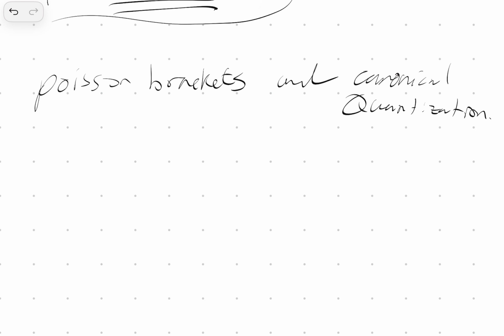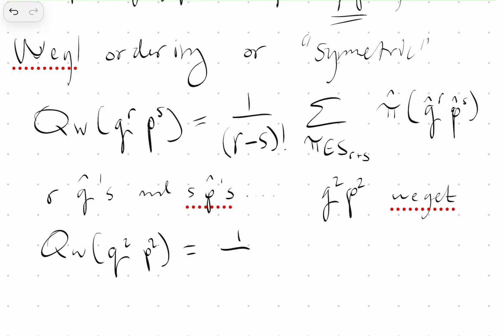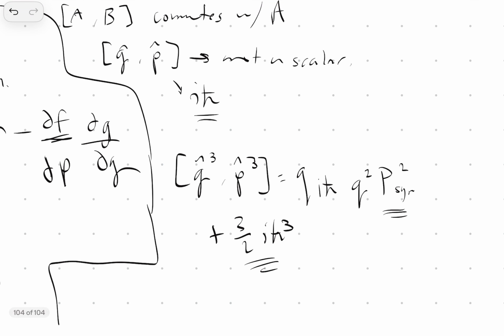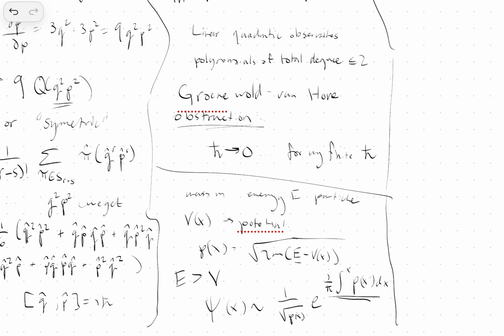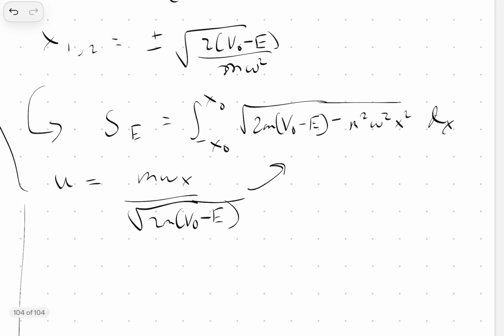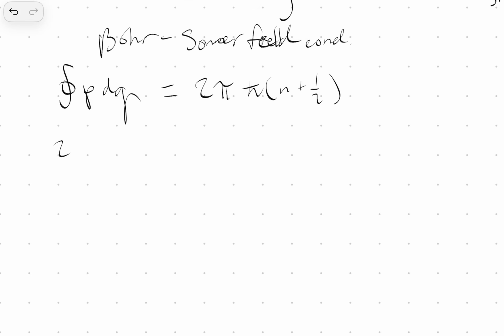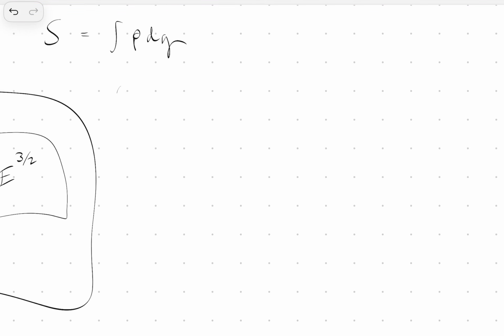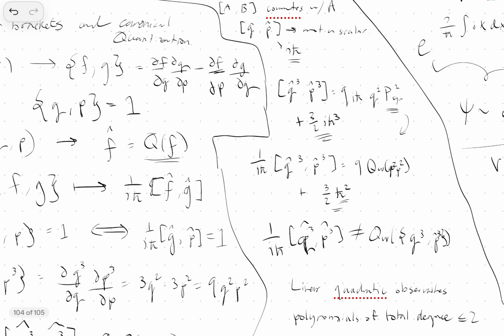canonical and semiclassical quantization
00:00 intro
01:03 limits of classical algebra
13:48 WKB and analytical continuation
21:23 action predicting quantum energy levels